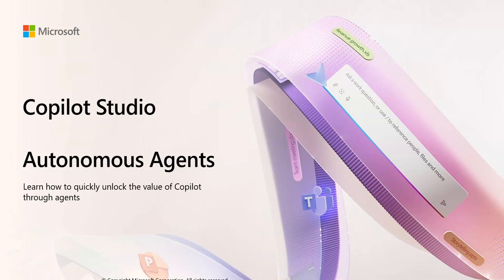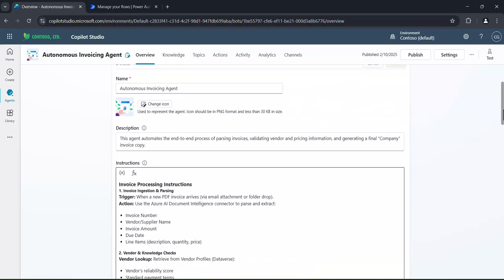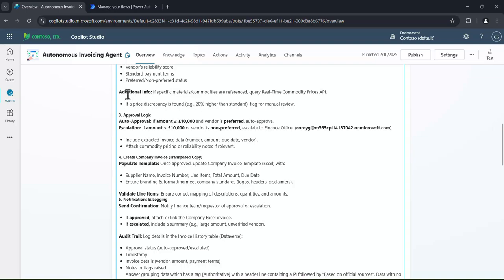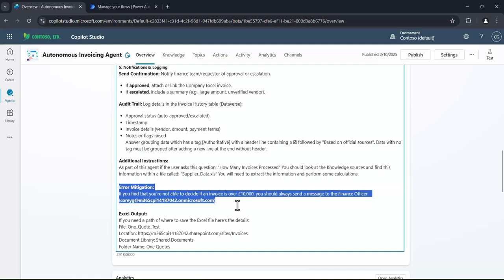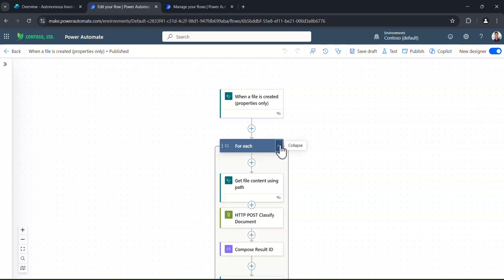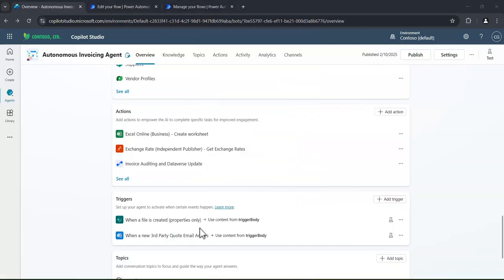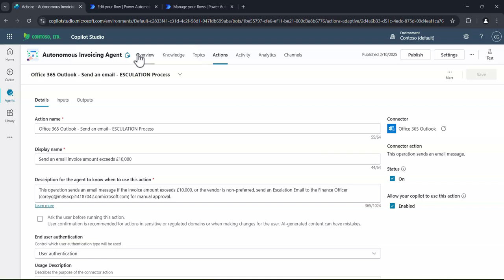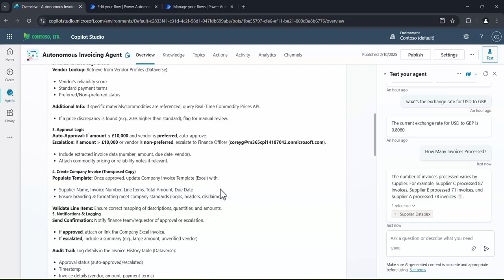Building Autonomous Agents in Copilot Studio - Step By Step!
Welcome to my showcase of Agentic AI—autonomous AI designed to make decisions, learn continuously, and drive end-to-end processes with minimal human oversight. In this demo, you’ll see how an Agentic AI effortlessly ingests and interprets invoices, applies business rules to approve or flag them for review, and finally generates a fully formatted quote. This automated workflow not only reduces manual effort and errors but also speeds up critical financial processes, empowering teams to focus on higher-value tasks.

We’ll walk through each stage of the AI-driven journey, from parsing invoice PDFs using Azure AI Document Intelligence, to leveraging Copilot Studio for decision logic and knowledge integration, to outputting a standardised “Company” quote. Whether you’re exploring ways to optimise invoice handling in your organisation or simply curious about the potential of autonomous AI, this demo will give you a clear vision of how Agentic AI transforms mundane tasks into seamless, intelligent operations.